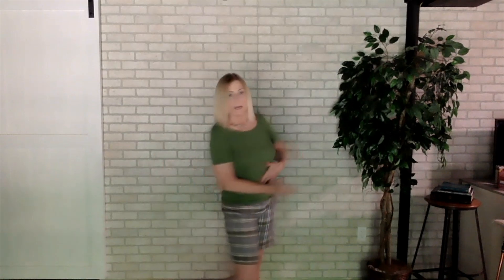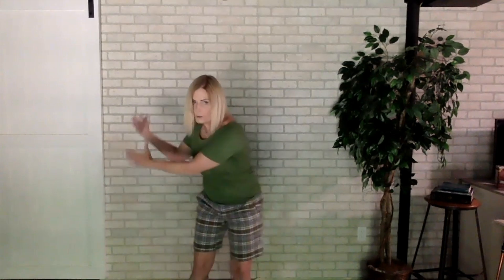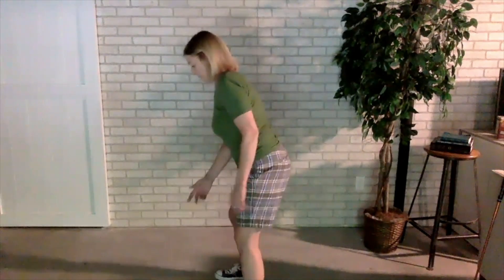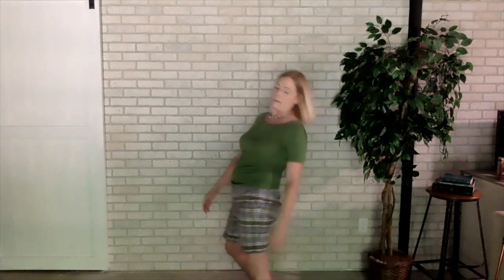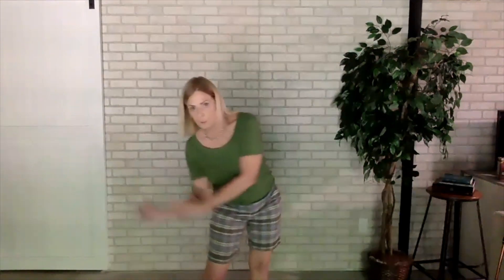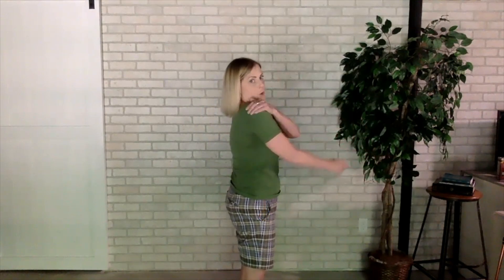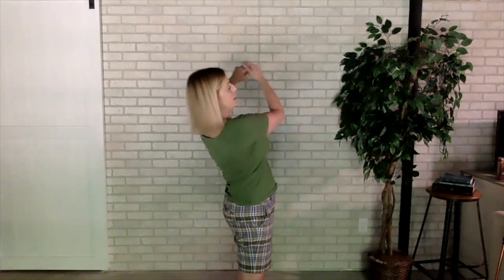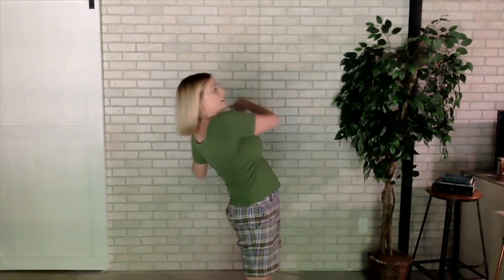Downswing Q&A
Alison here. I am a Posture and Body Movement expert. I specialize in swing sports, with over 50,000 hours of experience training golfers. I've learned three critical truths from those 50,000 hours over the last 27 years: #1. The current culture/environment for learning golf makes it impossible for golfers to learn.  #2 Golfers aren't lacking knowledge "about" the golf swing; in fact, the overabundance of knowledge IS the problem. #3 Golfers have too much information and misinformation "about" the golf swing. The result? is a "bee-hive-brain", making it impossible to retain what you've learned.   Improving your brain-body intelligence is THE answer. Brain-Body Intelligence™ programs coming spring season 2024.

Since launching her last golf program in 2011. Mind-2-Motion Golf, Alison has been researching and developing a science and education-based company dedicated to improving Brain-Body Intelligence™.